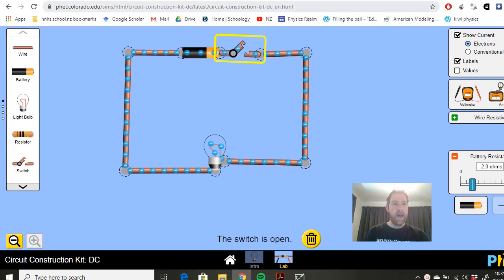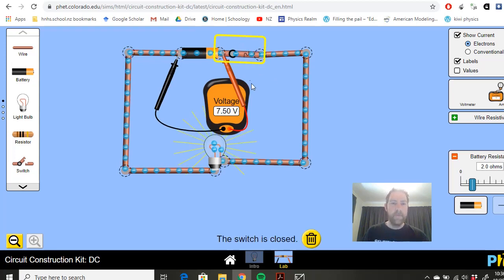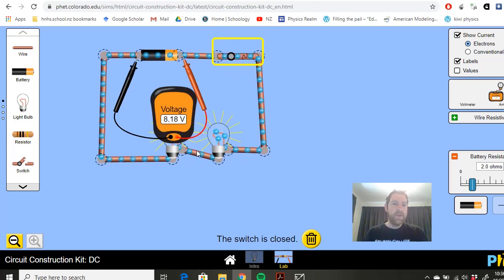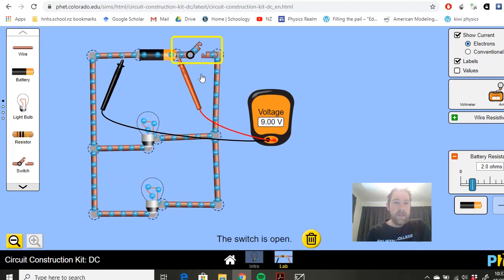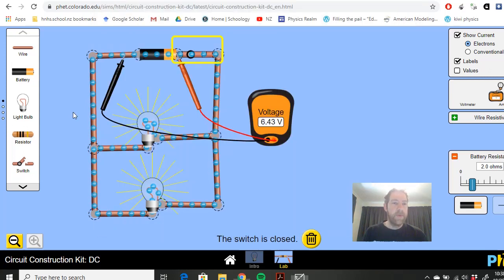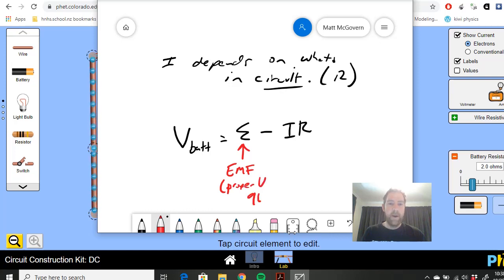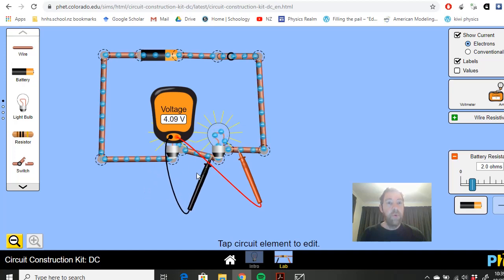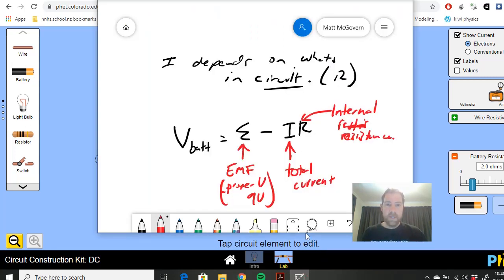L3 Physics. Electricity 1a. Internal Resistance Concepts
The concept of internal resistance.